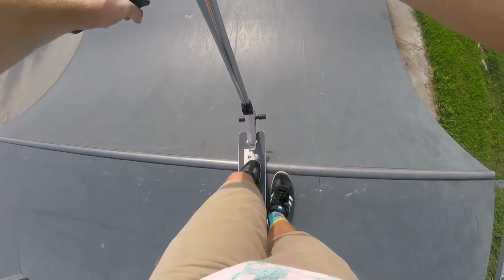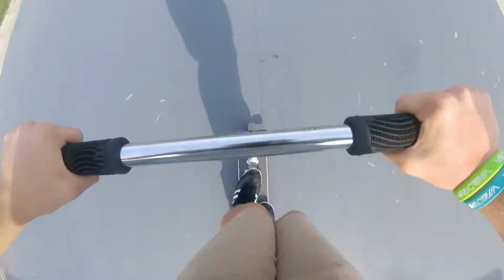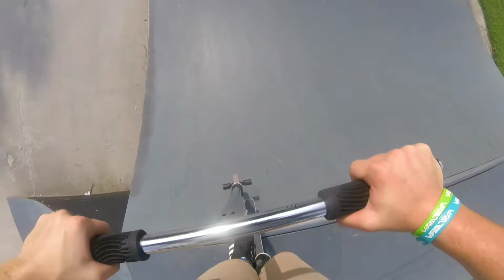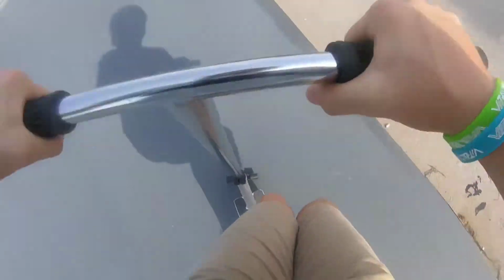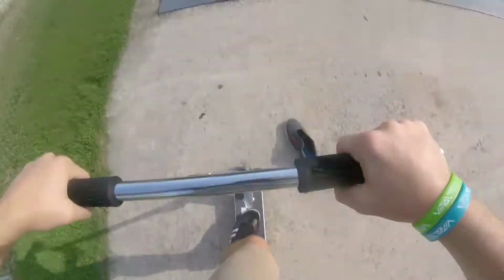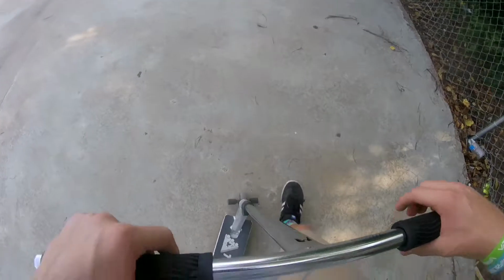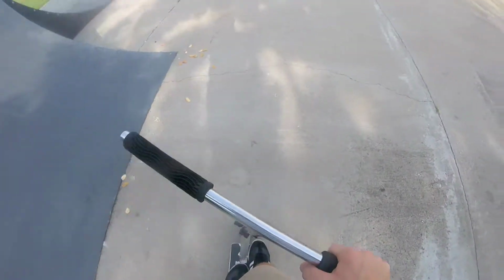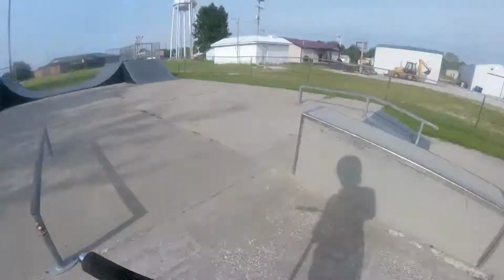I hate these tricks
these tricks arnt my favorite but I can manage them

go listen to semi-local forecast
they have a great ep here the link to Spotify

My attempt at being funny is bad

Thanks for clicking on the description

my part list

•grips- ethic dtc grips
•bars- ethic tri- annon bars / chrome 26.2 tall 22.3 wide
•clamp-urban artt primo v2 scs
•headset- proto headset
•deck-native Advent v II deck 5.5 BY 21
•fork- urban artt kompresser radix fork
•wheels- eagle dtm wheels

filming equipment
•cameras- Moto z2 play, GoPro session
•tripod- idk look up tripod on Amazon

Nathan insta (go follow if u like bmx)